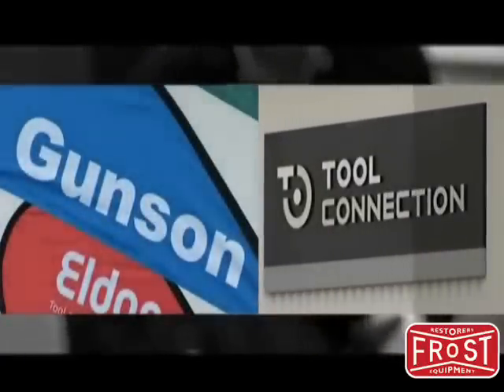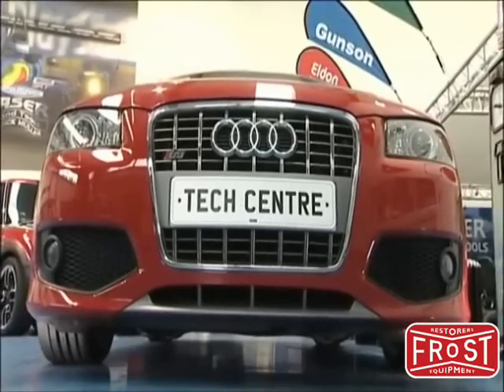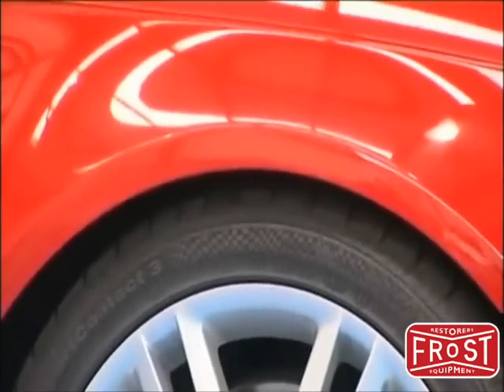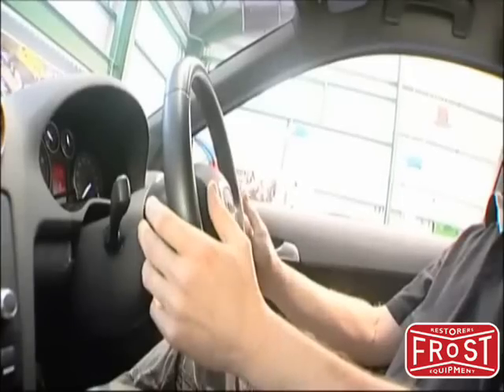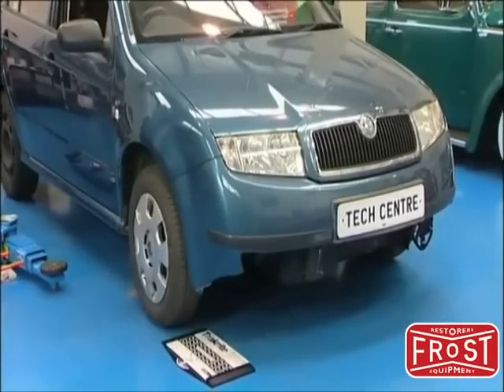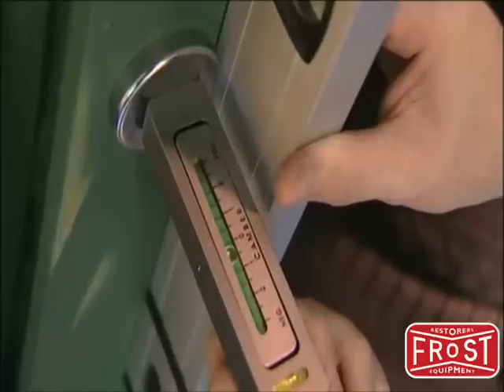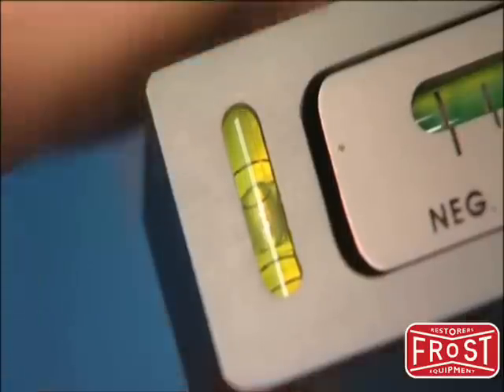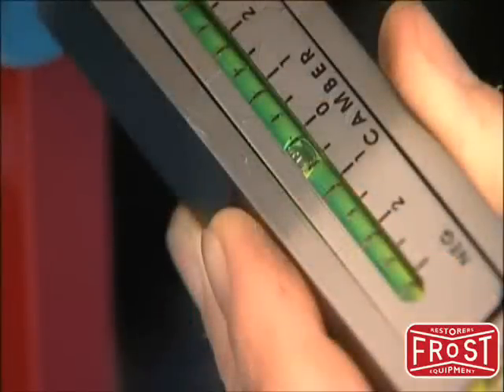Gunson Trakrite and Camber Gauge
You don't need reminding of the importance of proper wheel and suspension alignment and geometry in terms of handling, safety, and the unnecessary expense of replacing badly worn tyres, but how can you check it yourself?

Gunson G4008 Trakrite is a simple drive-over gauge that indicates by means of a pointer if there is any sideways scrub of the tyre against the road surface, and in which way the adjustment should be made to rectify it.
- Checks the alignment of steered wheels on cars and light commercials.
- It is a roller bearing platform over which one front wheel is slowly driven with the wheels in their straight ahead position.

If the camber of your wheel is not set correctly the car will not corner correctly and poor tyre wear can result.

Measures the Camber and Caster angle on the wheel hub or brake disc and allows adjustment to maintain correct wheel alignment and even tyre wear. A useful tool to maintain the correct Camber setting after dismantling and re-assembling of the suspension.
- Magnetic gauge attaches to the hub or disc brake. (Outside diameter 55mm, 130mm total length)
- Graduates from -3 degrees to +3 degrees.